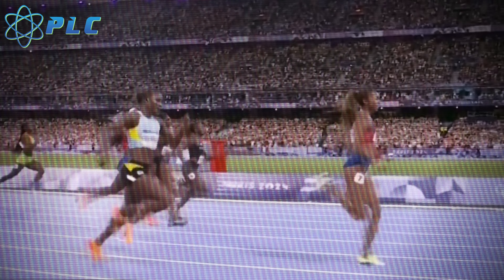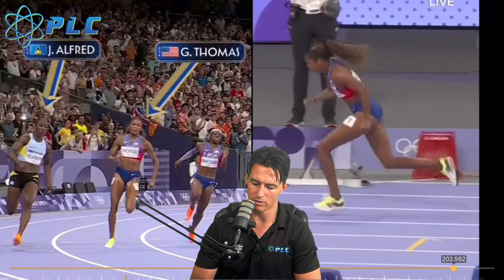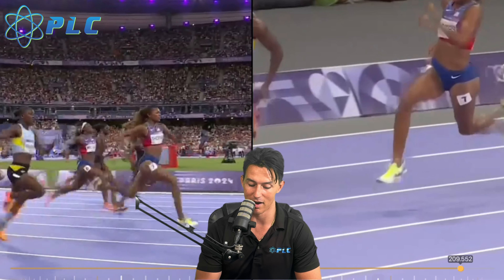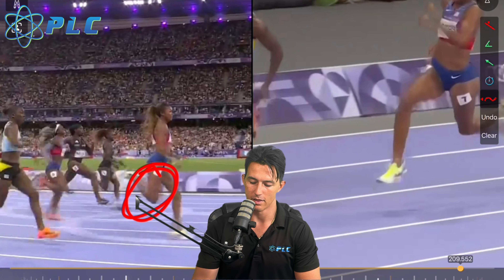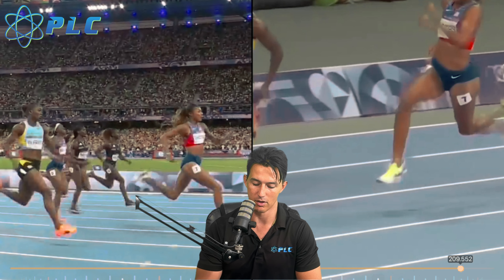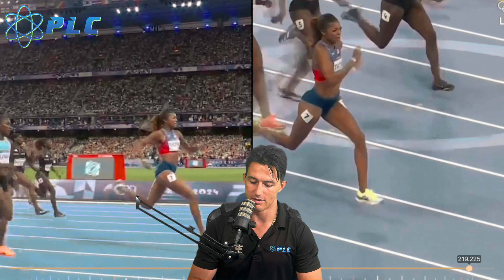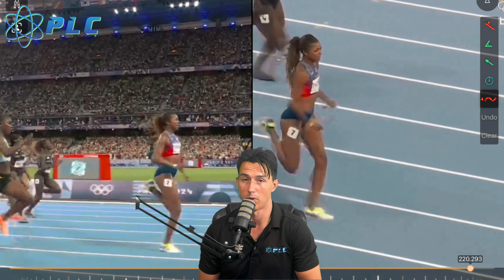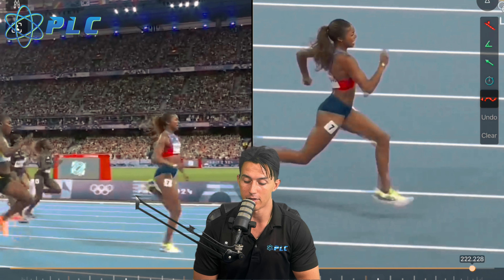New Women’s 200m Olympic Champion Gabby Thomas 21.83 Full Breakdown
Start Using Speed School Today For Free New Women’s 200m Olympic Champion Gabby Thomas 21.83 Full Breakdown olympics gabbythomas: Gabby Thomas executed her race perfectly on her way to winning Olympic Gold. We knew the main thing going into the race after Shericka Jackson pulled out, was she needed to get out of the blocks well to be able to get infront of Julien Alfred early which is exactly what Gabby Thomas did on her way to Olympic Gold. Enjoy the breakdown!

0:00 Introduction
0:32 Start mechanics
0:52 Heel recovery & hip flexion
1:31 The finishing
2:37 Extension, heel & knee
3:44 Foot contact time & Landing
4:11 Right side & left side
4:37 Lower body & upper body
5:38 Conclusion